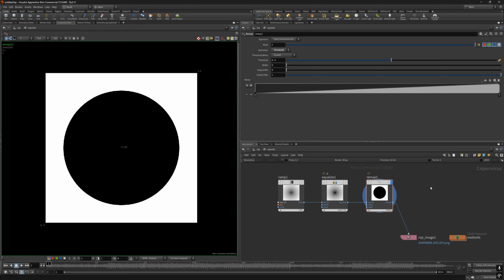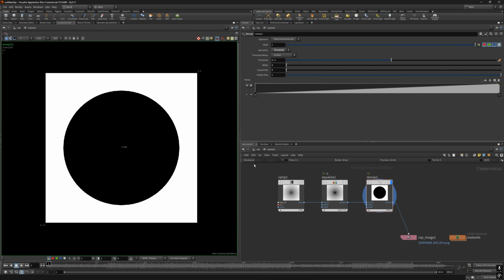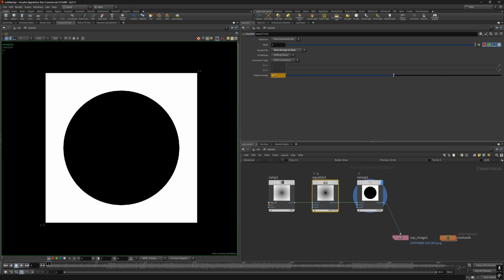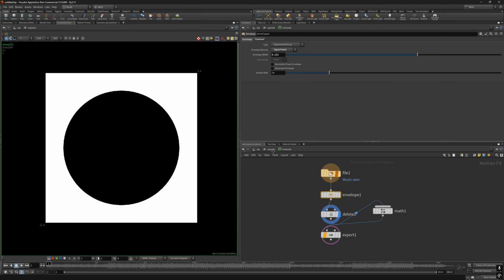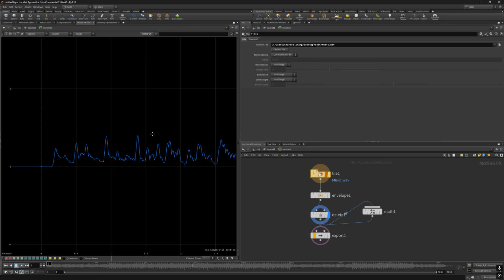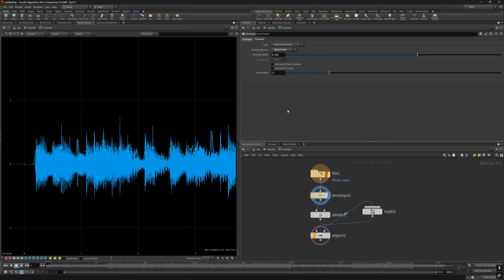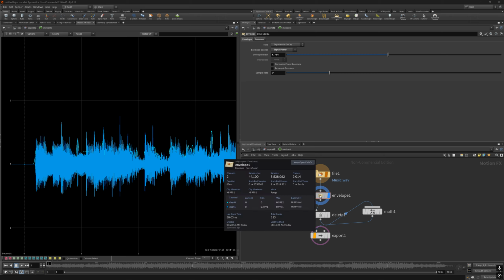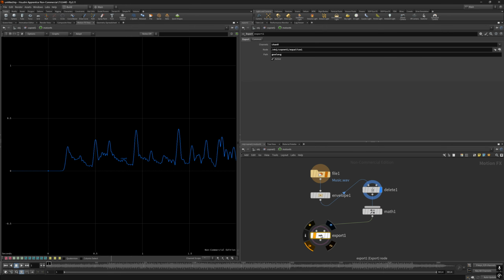Houdini Audio Signal Visualization with Copernicus | CHOP Network | Channel Operator | Procedural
Procedural image sequence in Houdini synced with music.

Used nodes:
(COP) Ramp, Equalize, Remap, ROP Image Output, CHOP Network;
(CHOP) File, Envelope, Delete, Math, Export.